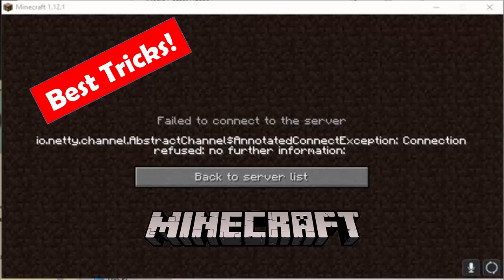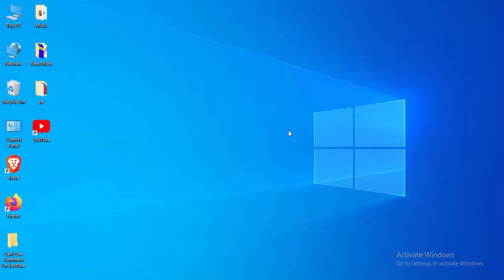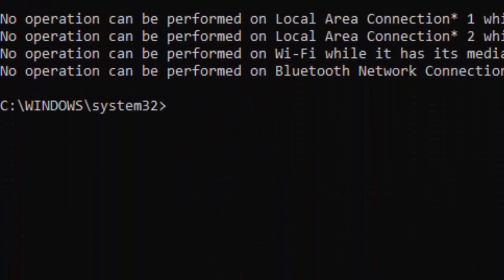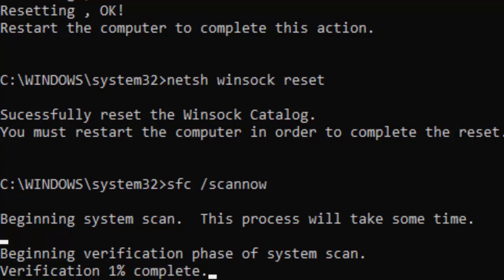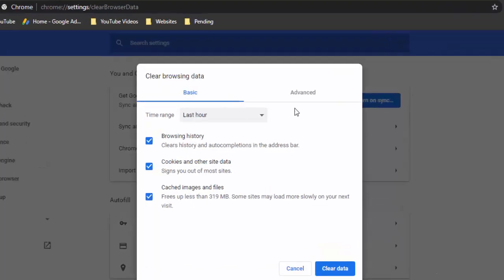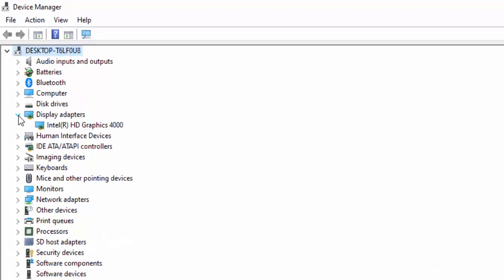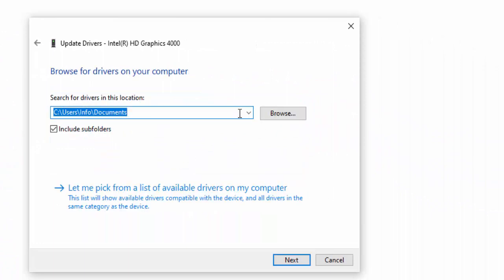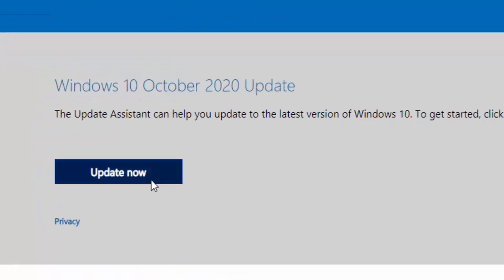Minecraft io.netty.channel.abstractchannel$AnnotatedConnectException connection refused:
In This tutorial i will show you, How To Fix minecraft io.netty.channel.abstractchannel$AnnotatedConnectException: connection refused: